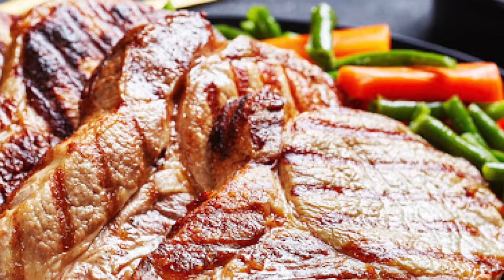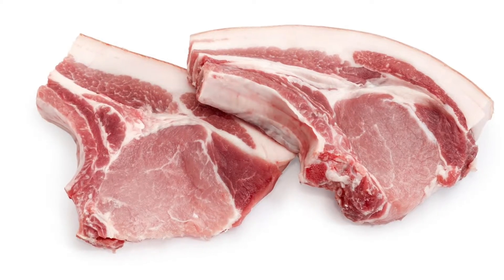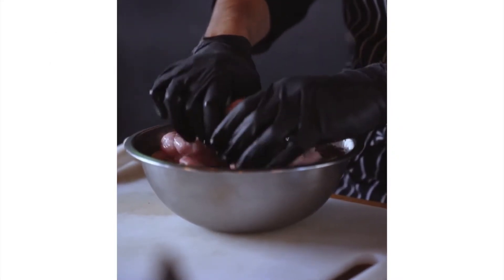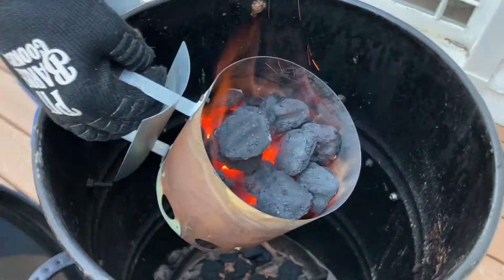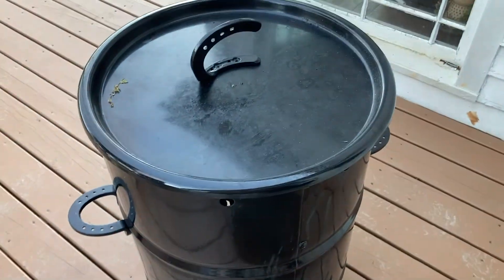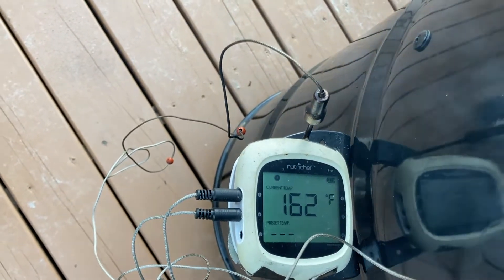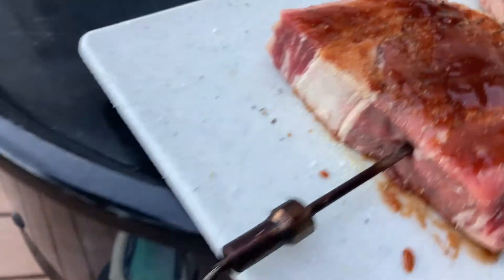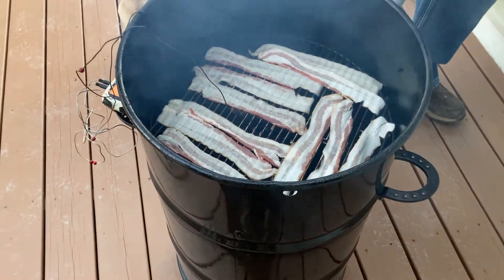How To Smoke Pork Chops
Want to make delicious, flavorful, tender smoked pork chops on your smoker? I'll show you how with this easy marinade and tips for how to smoke perfectly.

We use our Pit Barrel Smoker for this smoker recipe. Be sure to click subscribe and click the little bell so that we show up on your YouTube homepage when new videos are posted 2,3 and sometimes 5 times per week!

This is the last video using the Pit Barrel Smoker and you'll get to see my NEW smoker soon!